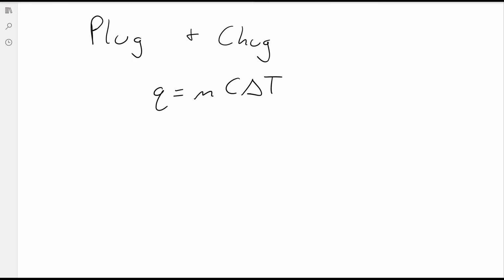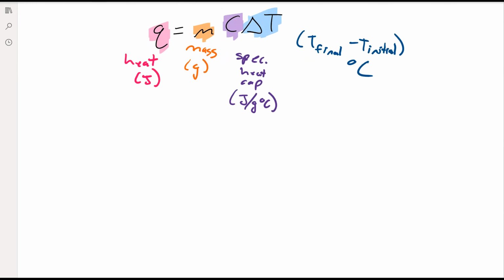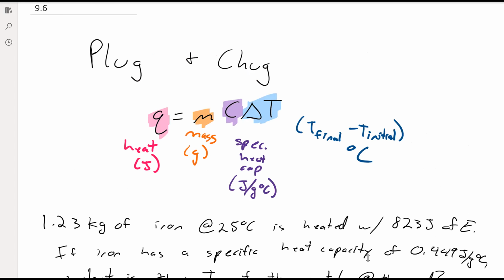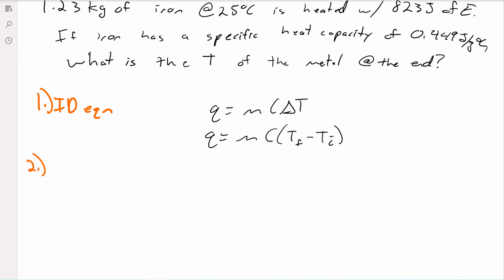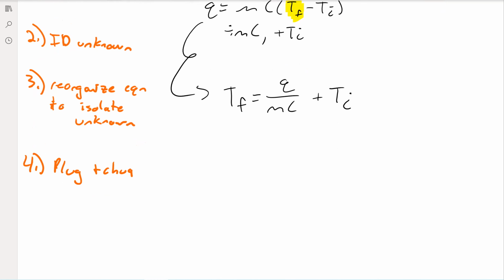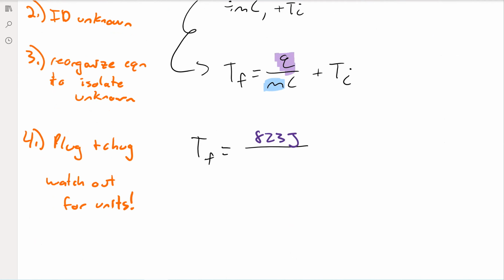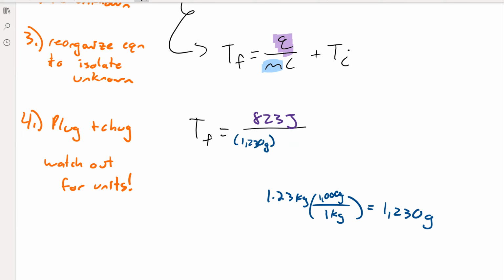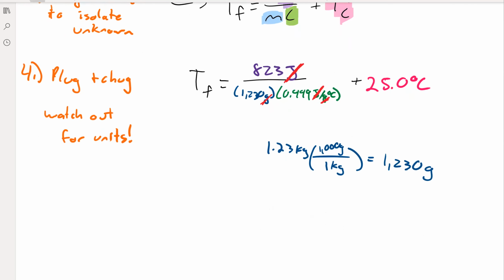CHEM101 9 6 Plug and Chug q=mCdT